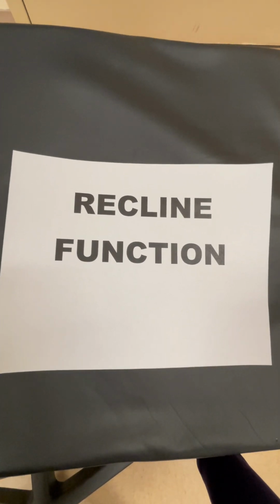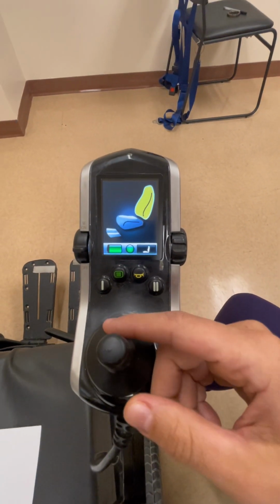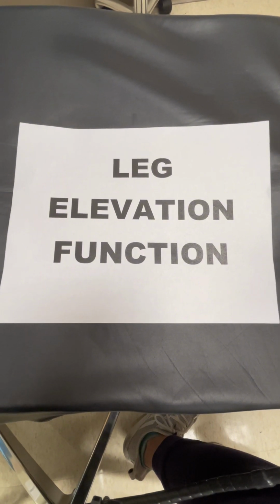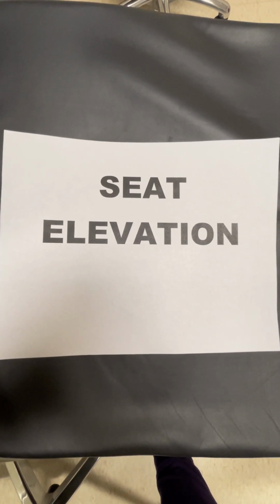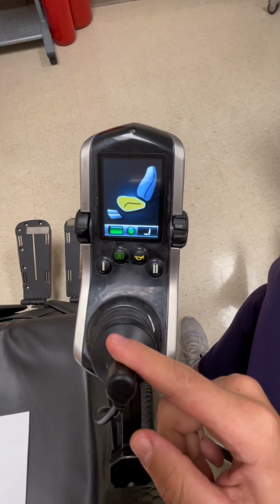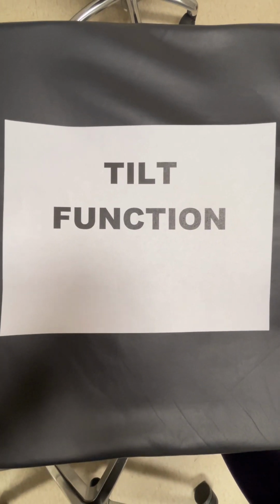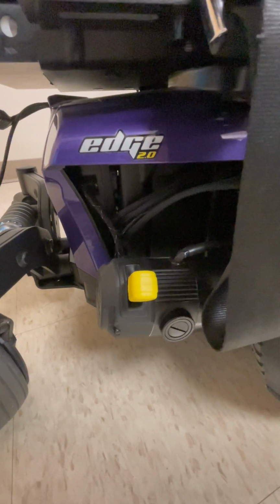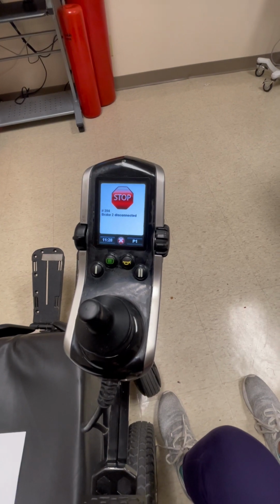Quantum Purple Power Wheelchair Functions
Turn On/Off: 0:00
Drive Mode vs Seat Mode: 0:16
Adjusting Driving Speeds: 0:45
Changing Seat functions: 1:19
Recline Function: 1:45
Leg Rest Elevation: 2:07
Seat Elevation: 2:27
Tilt Function: 2:47
Manual vs Power Mode: 3:16